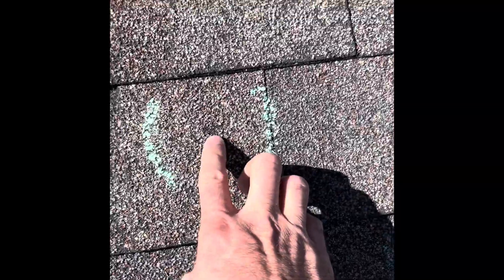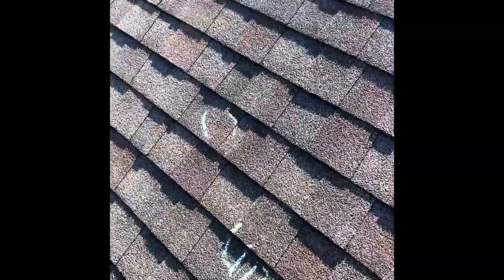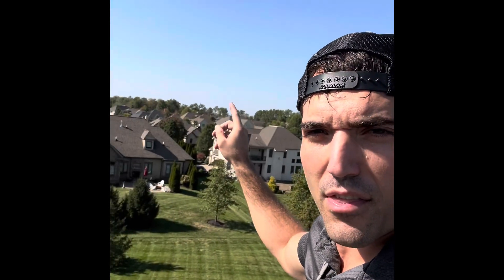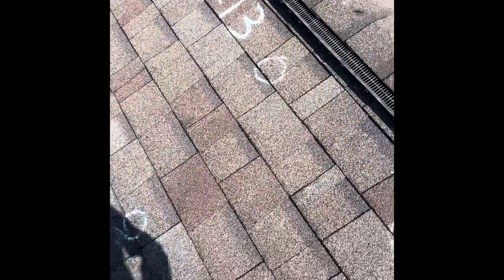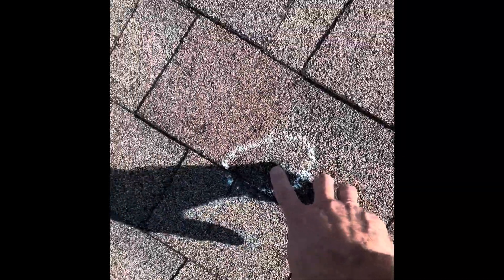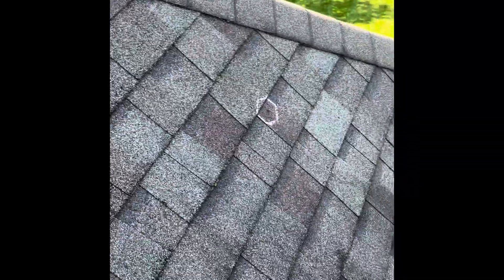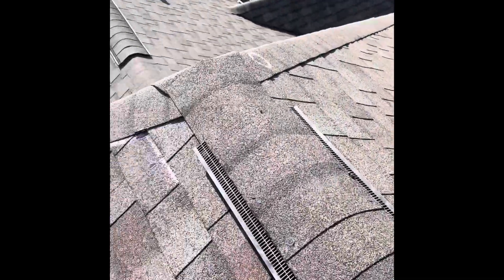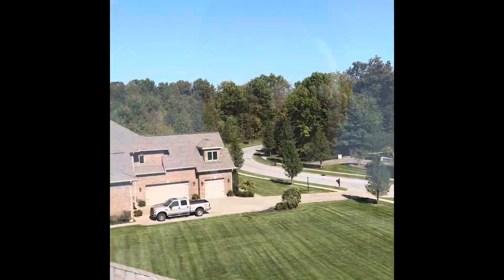Hail Damage, Roof Replacement, Central Ohio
By Gods grace, I have seen many roofs get replaced through insurance. When you let Ameripro Roofing represent you, we get on the roof with your insurance adjuster. My back office fights for you if insurance doesn’t want to approve your storm damage. In 2023 they overturn 880 jobs that were previously denied by insurance.